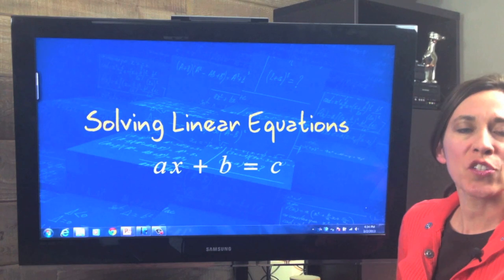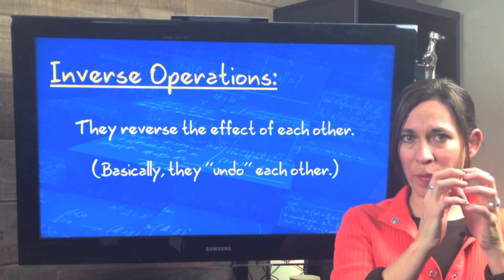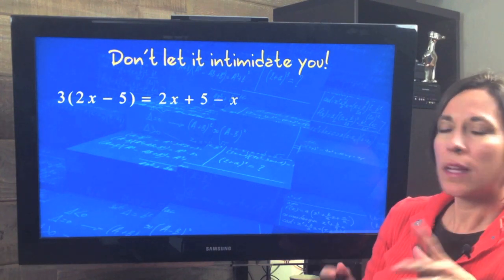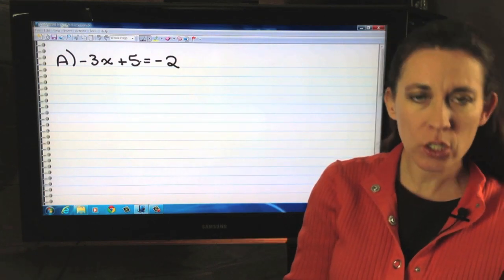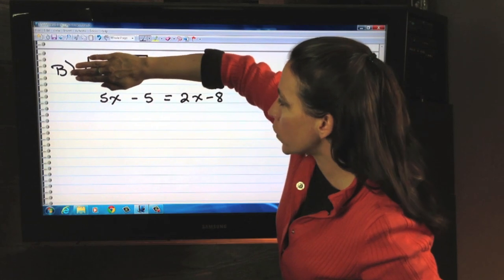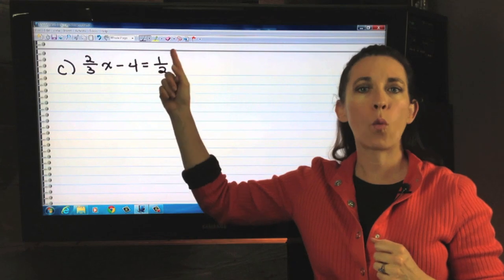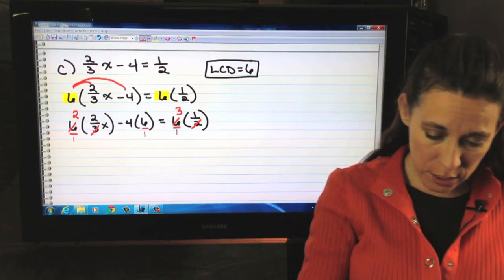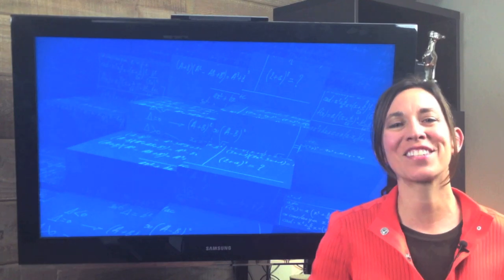Solving Linear Equations